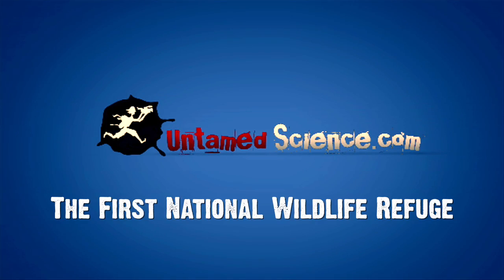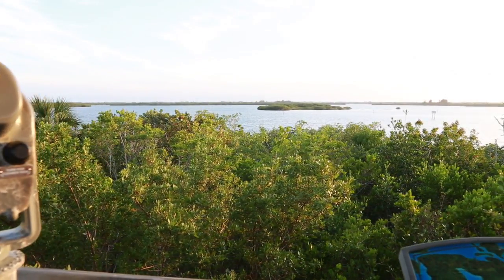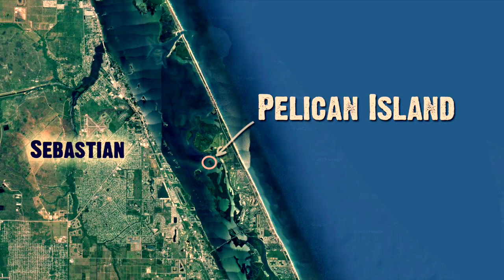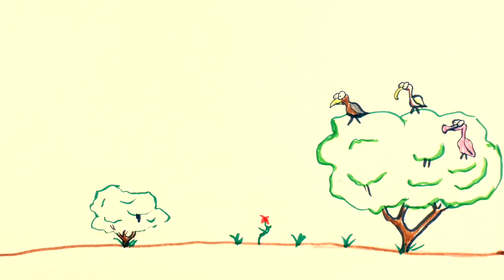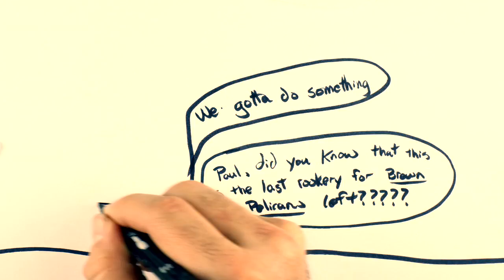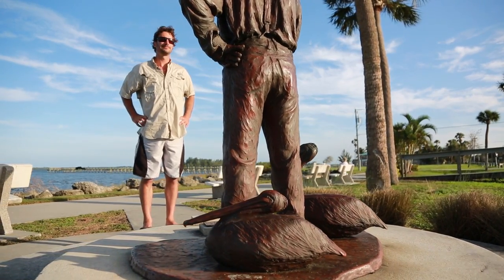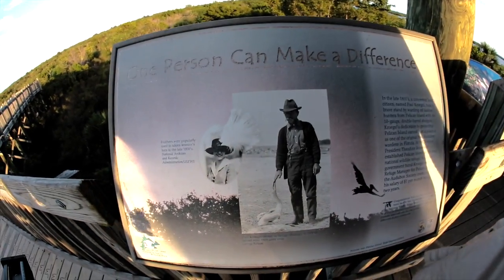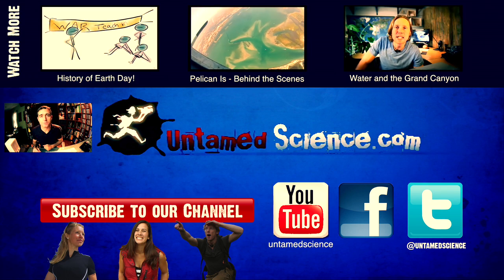Pelican Island: First National Wildlife Refuge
Pelican Island is our nation's first national wildlife refuge. It was signed in by Teddy Roosevelt in 1903 because of the passion of one man on the east coast of Florida. He helped save the last pelican rookery in the country and helped start an environmental movement. This is one of our Earth Day specials, put out a few weeks early. We hope you enjoy it.